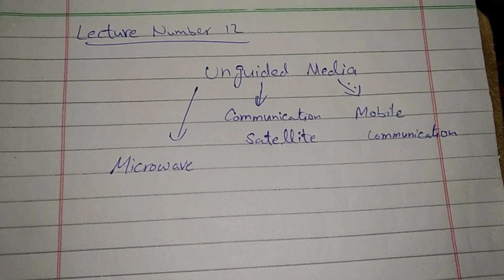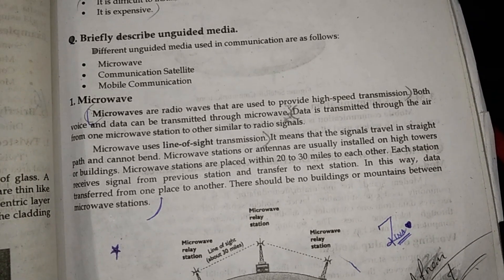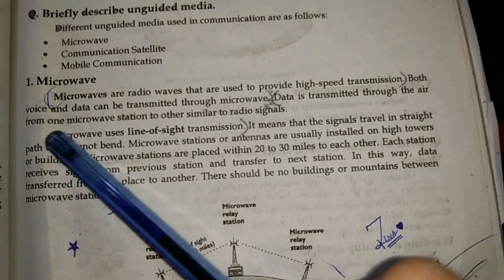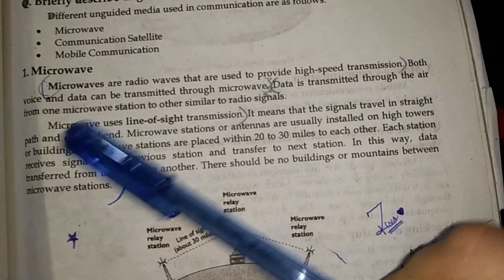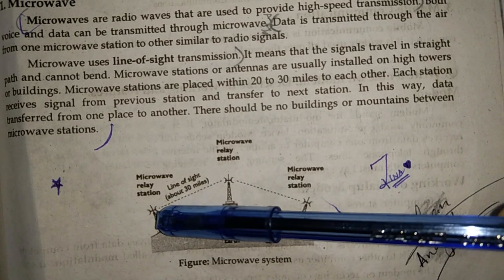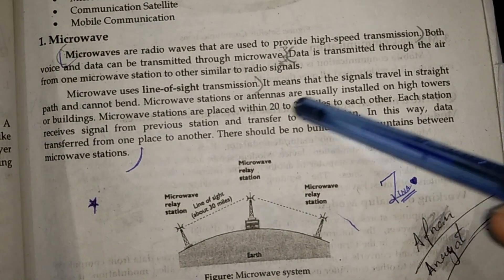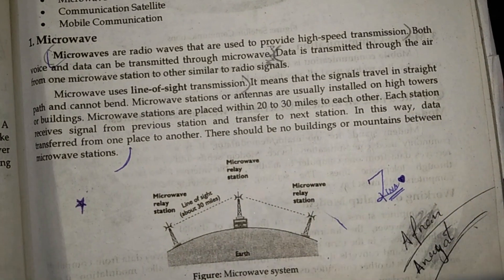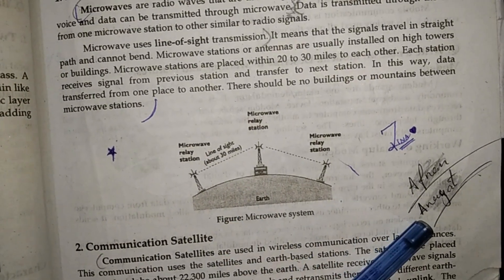Unguided media and its types || Lecture Number 12 || Computer science 1st year| Urdu lecture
Types of storage media
guided andunguded media
types of un guded media
how unguided media works
uplinks and down lnks?
If You need any more info on any topic write in comment section below  thanku !❤️

No copyrights infringement intended. For Promotional Use Only*